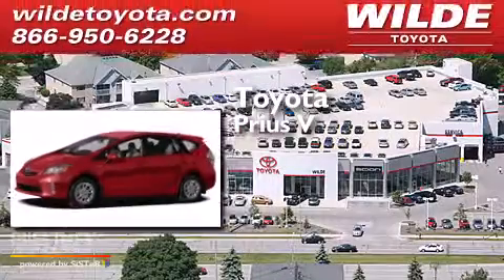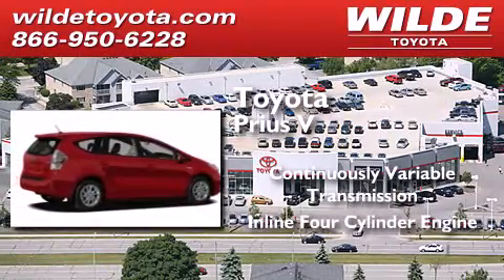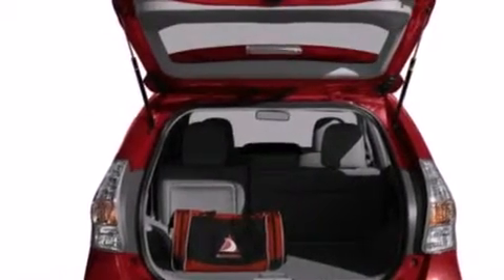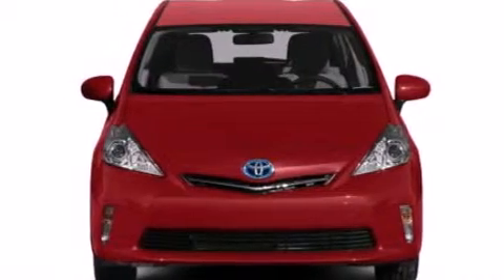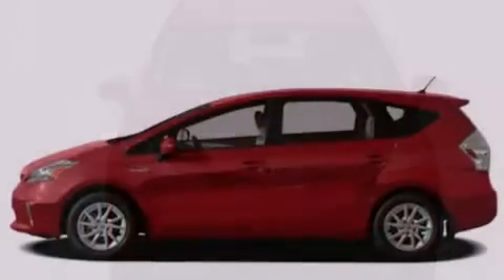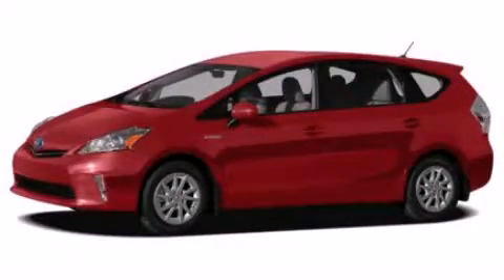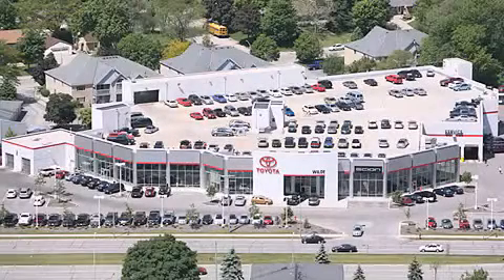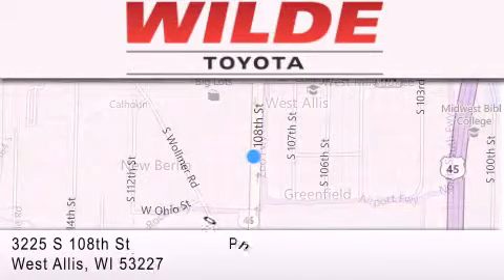12 Toyota Prius V Milwaukee WI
We have been honored to serve the West Allis WI area , we promise that your experience at our dealership will exceed your expectations ! Year : 12 Make : TOYOTA Model : PRIUS V Engine : Gas/Electric I4 1.8L/110 Trans . : Variable Exterior : CLASSC SILV MET Miles : 5 Interior : DK GRY FABRIC Stock : T36636 Wilde Toyota 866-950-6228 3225 South 108th St. West Allis , WI 53227